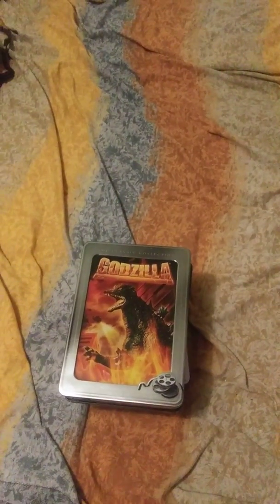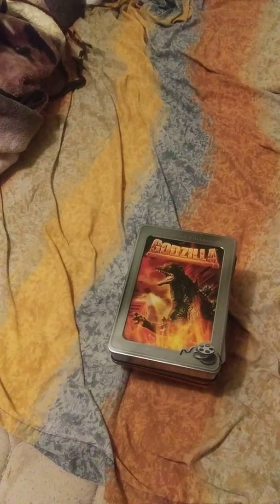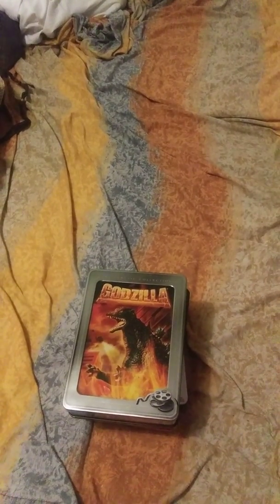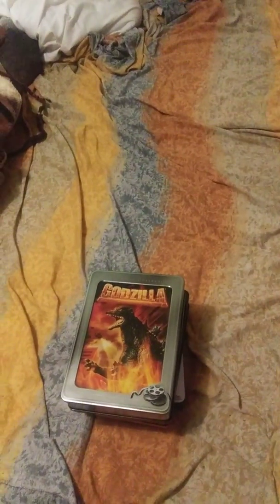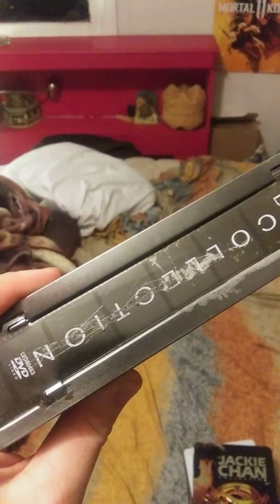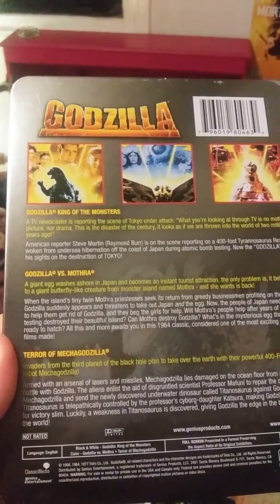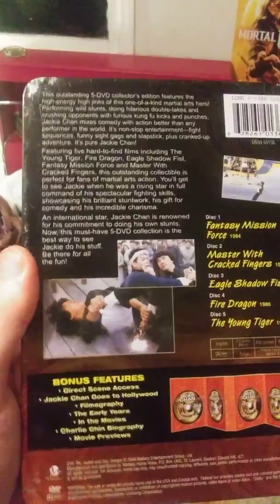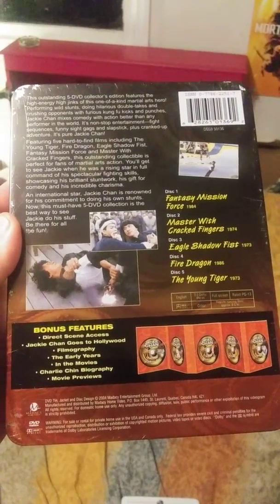My 3 Steel Book Sets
My 3 Steelbook Sets